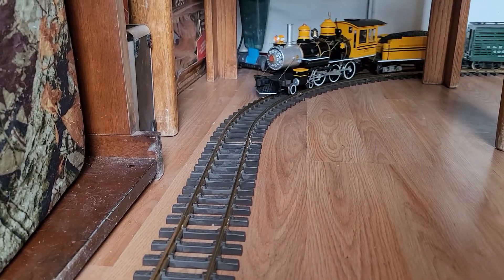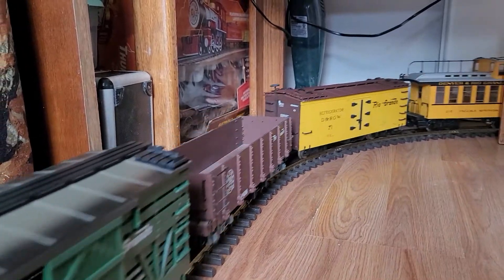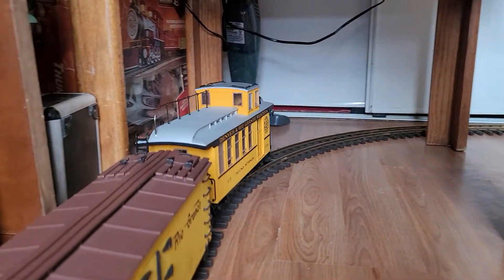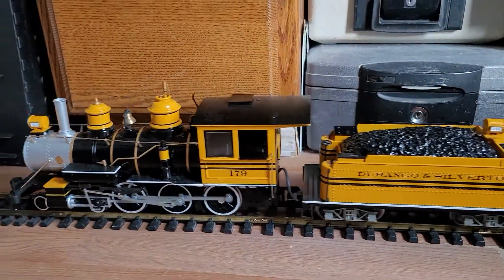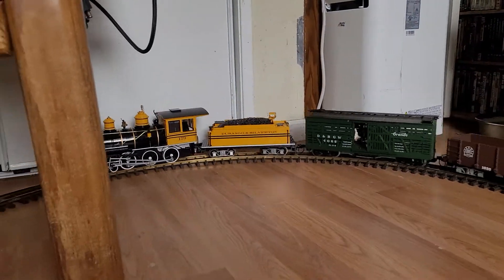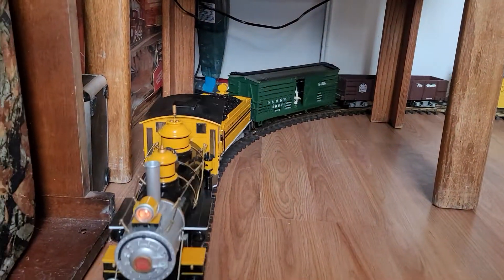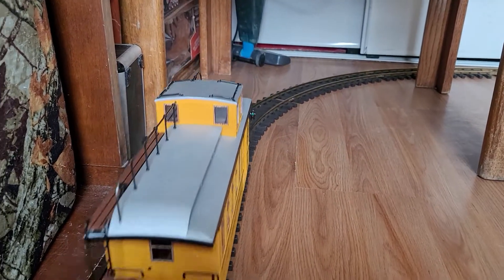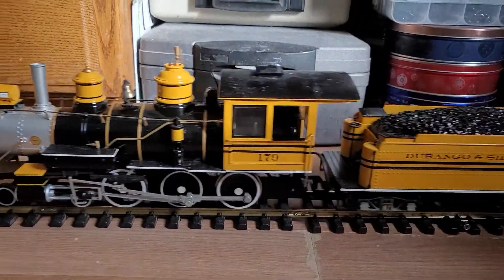Bachmann Durango & Silverton First Freight of 2022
My Bachmann Big Hauler #179 Durango & Silverton 4-6-0 locomotive hauling it's  first freight of 2022.
I've decided to replace the front cow catcher/pilot assembly with a spare Anniversary version cow catcher/pilot assembly.
I think that the Anniversary pilot assemblies look better than the standard edition.
I have also decided that this will be the first Big Hauler that will not be receiving an
Anniversary chassis,unless something breaks that is not replaceable, nor reparable.
Only then will I replace the current Version 5 chassis with an Anniversary chassis.
Unless I get a great deal on one, or change my mind...